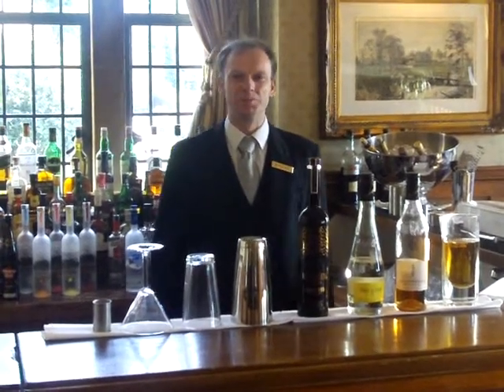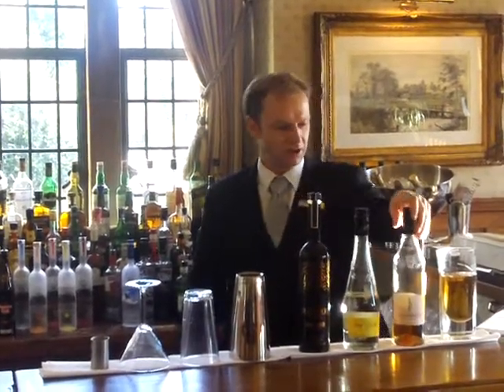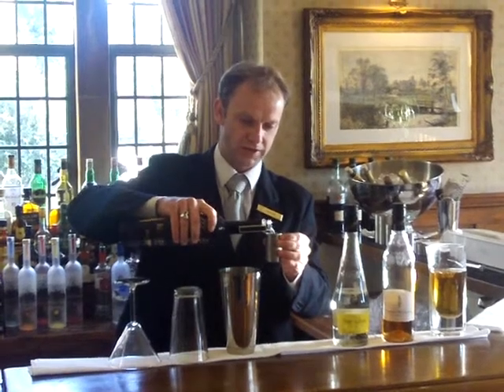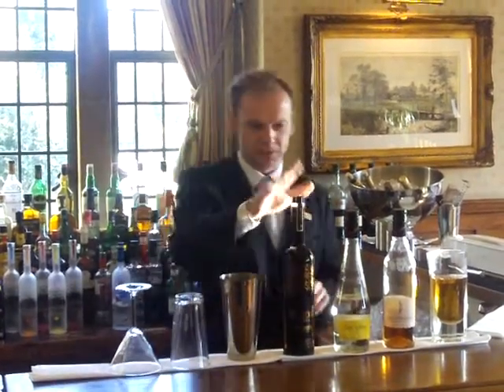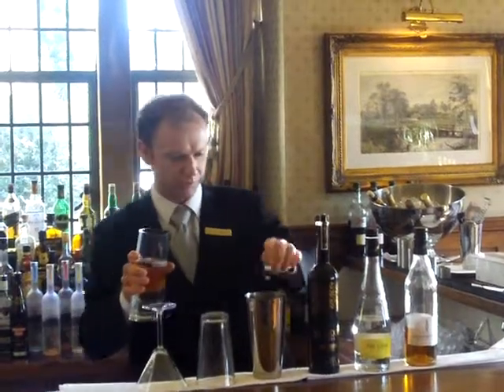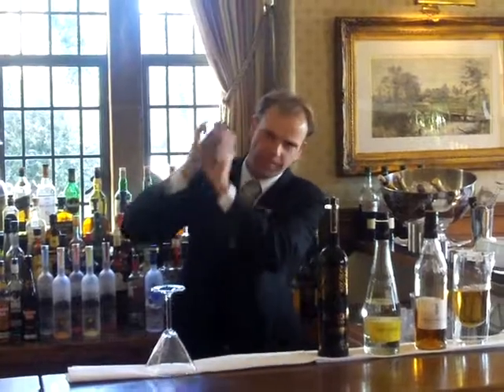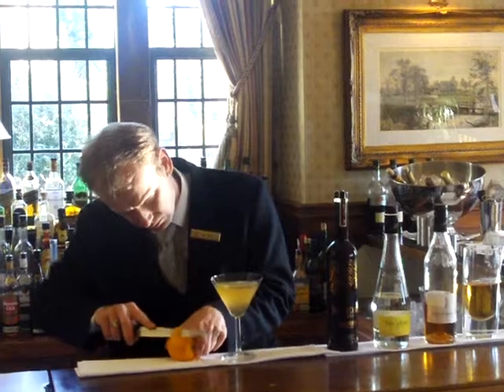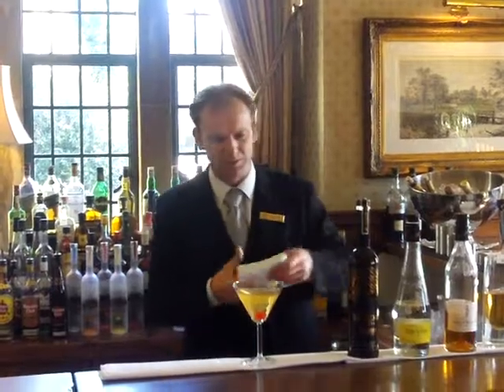Ashdown Park's Liquid Gold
Our Cocktail of the Month at Ashdown Park Hotel & Country Club. Liquid Gold by Marc Bosch, our ever enthusiastic and entertaining Bar & Lounge Manager.